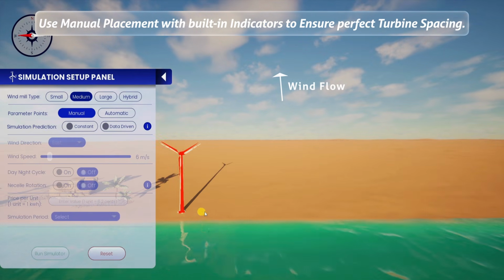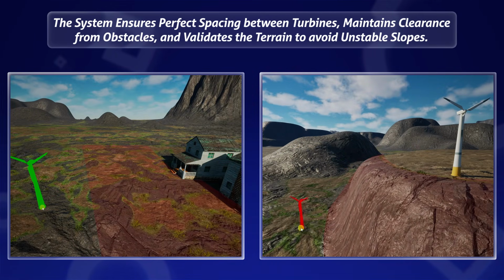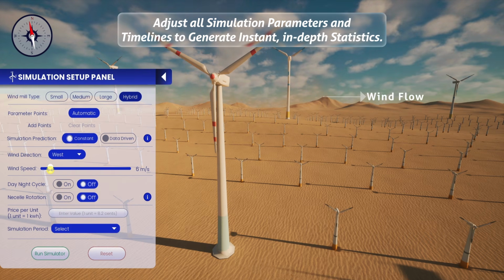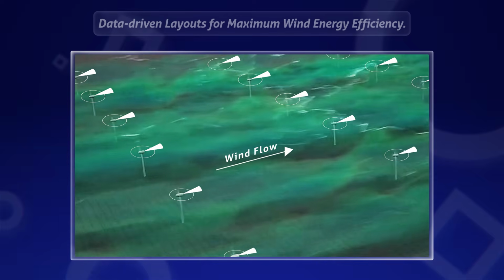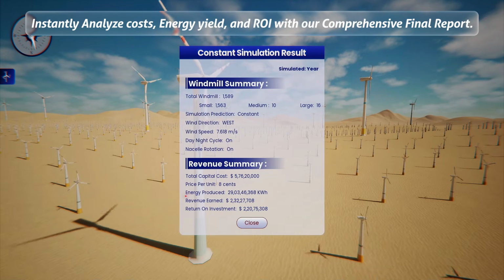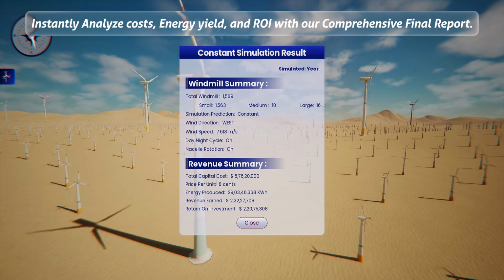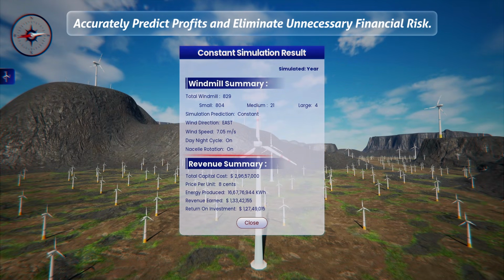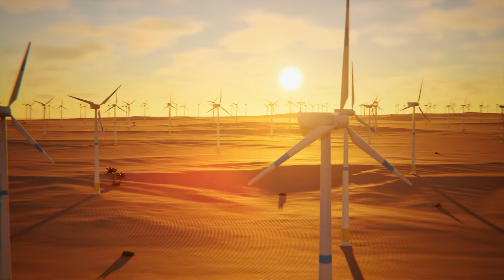Windfarm Simulation | Digital Twin | Unreal Engine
Wind energy is one of the fastest-growing renewable energy sources globally — but maximizing efficiency, reducing downtime, and predicting maintenance needs remain major challenges. This is where advanced simulation and Digital Twin technology play a crucial role.

Our wind farm simulation demonstrates how:

✔ Real-time environmental data (wind speed, direction, turbulence) can be modeled
✔ Turbine behavior can be analyzed under different load conditions
✔ Predictive analytics can reduce unplanned maintenance
✔ Energy output can be optimized through scenario-based testing
✔ Grid performance and stability can be evaluated before deployment

By creating a virtual replica of physical wind assets, operators can simulate “what-if” scenarios, anticipate failures, and improve operational efficiency — without risking real-world disruptions.

This approach helps renewable energy companies:

🔹 Increase power generation efficiency
🔹 Reduce operational costs
🔹 Improve asset lifecycle management
🔹 Strengthen sustainability goals
🔹 Enable data-driven energy planning

Wind farm simulation combined with Digital Twin technology is transforming how renewable infrastructure is designed, monitored, and optimized.

As global energy demand rises, intelligent simulation systems are becoming essential for building resilient, high-performance renewable ecosystems.

If you're exploring Digital Twin development, renewable energy simulations, or intelligent infrastructure solutions, MindInventory helps design and implement scalable, data-driven systems tailored to your business needs.